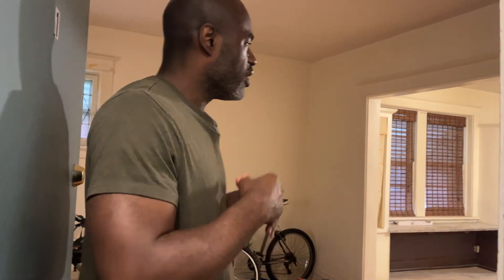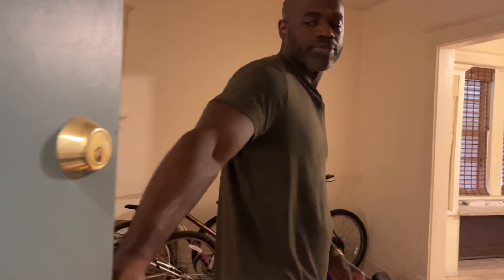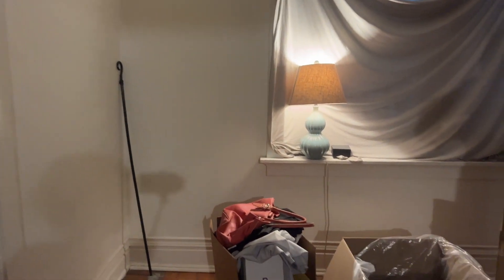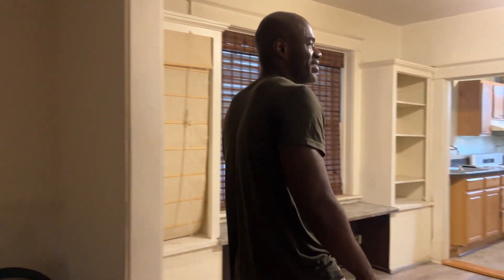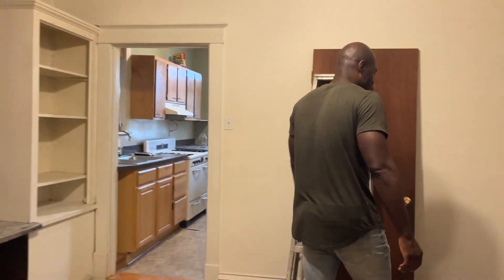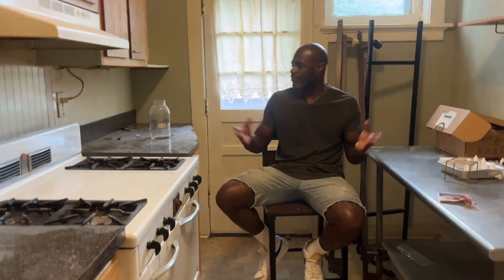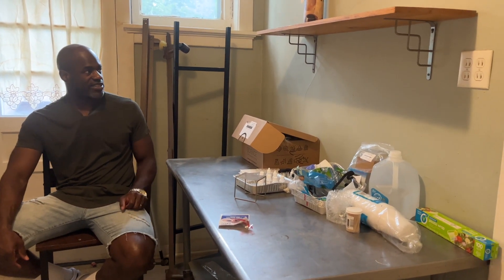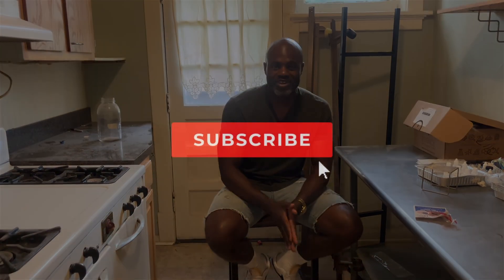House Hack Transformation: Converting Vacant Unit to Stunning Short-Term Rental!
In this captivating video, I invite you to join me on a tour of my latest project - my house hack conversion that's about to undergo an incredible transformation into a breathtaking short-term rental! 🌟

🚀 As a passionate real estate enthusiast and aspiring host, I couldn't be more excited to share this renovation journey with all of you. From dusty corners to potential-filled spaces, witness the magic unfold as I turn this neglected gem into a charming getaway for travelers seeking an unforgettable experience.

📅 Before the renovation starts, I take you on a complete walkthrough of the property, showcasing its current state and discussing the vision I have for its future. Get ready to see the "before" and get excited for the "after"!

🔨 Throughout the video, you'll gain valuable insights into my renovation plans, design inspiration, and budgeting considerations. From selecting the perfect color palette to envisioning the ideal layout, every decision is geared towards creating a cozy and inviting atmosphere for guests from around the world. 🌍✨

🏆 Alongside the physical transformation, I'll also share my thoughts on incorporating modern amenities, smart technology, and sustainable features to enhance the overall guest experience while keeping operational costs in check. 💻🌿

🎥 This property tour video will offer:
🔹 A sneak peek into the potential of LTR to STR property conversion.
🔹 Creative renovation ideas and design tips for short-term rentals.
🔹 Budget-friendly strategies to maximize returns on your investment.
🔹 A glimpse into my vision for hosting and delivering exceptional hospitality.

🔑 Whether you're an aspiring host, a property enthusiast, or simply intrigued by the world of real estate, this video is a must-watch! Join me on this thrilling journey as I breathe life back into this hidden U City gem and embark on a rewarding endeavor in the short-term rental market. 💫

📢 Don't forget to hit the LIKE button if you're excited about this renovation project and SUBSCRIBE to my channel for future updates on this property and other exciting content related to real estate and hosting tips. 🛎️

Get ready to be inspired and motivated to pursue your own short-term rental goals! 🗨️😃

I have a freebie - Check out my eBook 21 Tips for Your First Rehab: